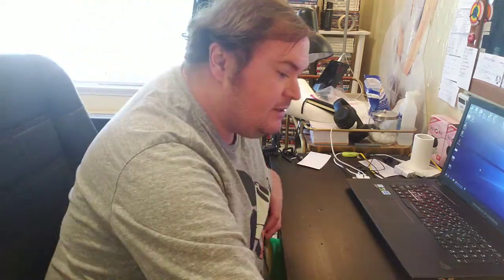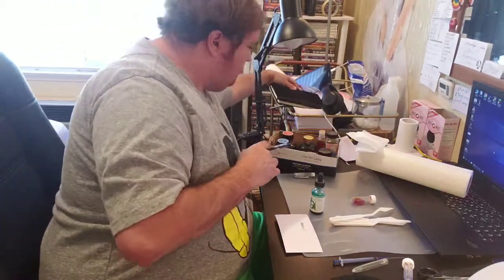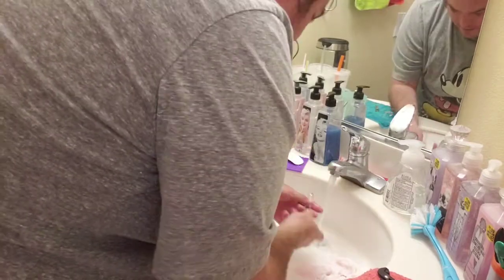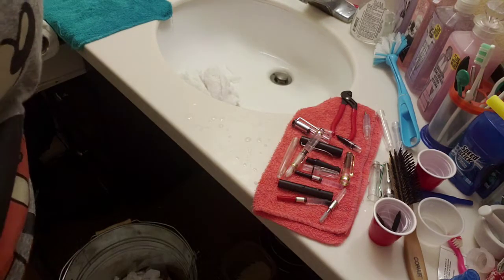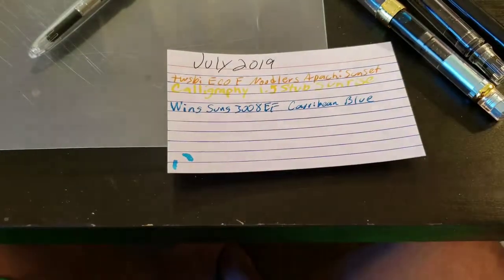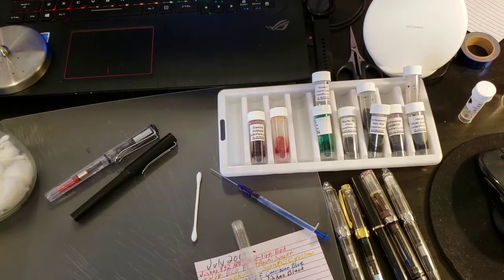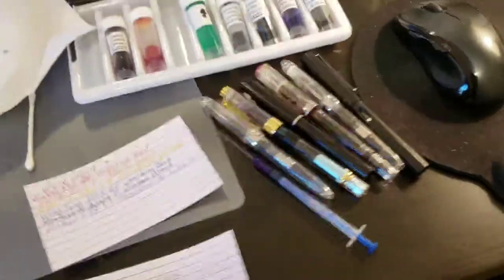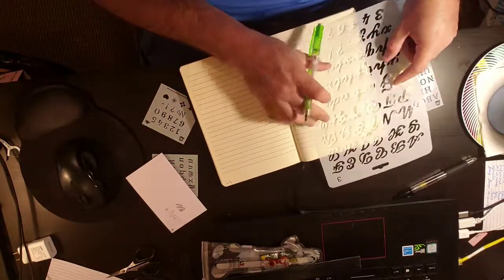emptying pens, washing pens, refilling pens, stencils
0:33 emptying pens
9:47 washing pens out
26:13 refilling pens
53:04 stencils